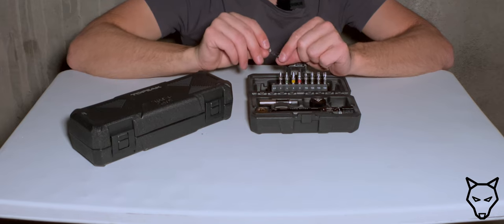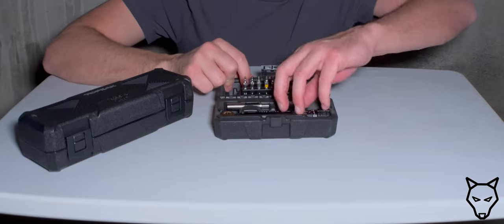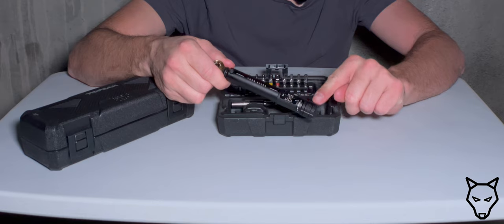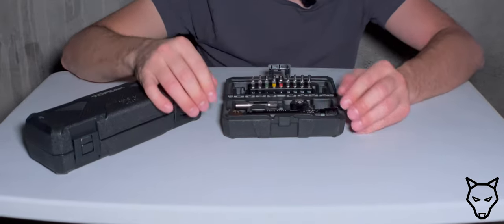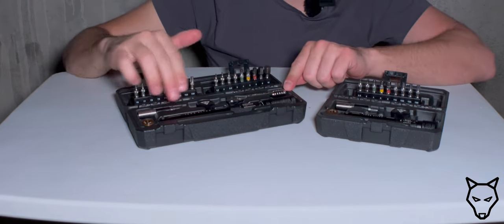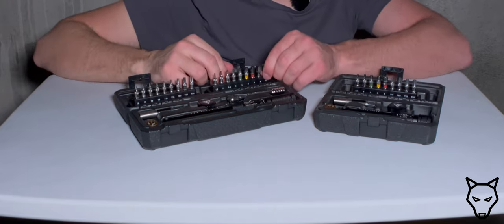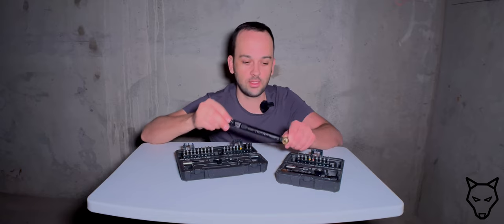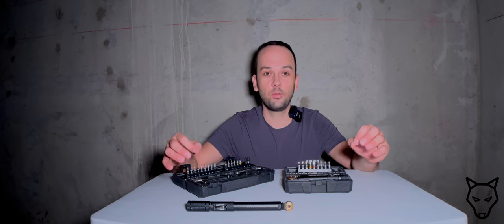Topeak Torque Stick Pro — 2-10Nm & 4-20Nm [Shop Essentials]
***USA & Canada Links***

Featured Product Links:

[Canada]

Topeak Torque Stick Pro 4-20Nm

[USA]

Canada Links

Riding Clothes:
Fox Speedframe Pro
Fox Pocket T
FOX Ranger Water Glove [less expensive elsewhere]
Crank Brothers Mallet E shoe —
Crank Brothers Easy Release 6deg. Cleat
EVOC 1L Hip Pouch —

Crank Brothers Mallet Pedals —
Garmin InReach Mini —
Garmin InReach Mini 2 —
KUAT Piston Pro X
KUAT Pivot V2 (Driver)
KUAT Pivot V2 (Passenger)

USA Links

Riding Clothes:
Fox Speedframe Pro
Fox Enduro Pro Knee
Fox Ranger Short
Fox Ranger Glove
FOX Ranger Water Glove
EVOC 1L Hip Pack
Crank Brothers Mallet E Speedlace
Crank Brothers 6deg. ‘Easy Release’ Kit

Bike Parts & Accessories:
Thule 55L Bike Duffel
OneUp Components EDC Tool V2
OneUp Components 70cc Pump
OneUp Components 100cc Pump
OneUp Components EDC Plug/Pliers
OneUp Components Gear Strap
Garmin InReach Mini
KUAT Pivot V2

Audio Hertz - World War Outer space